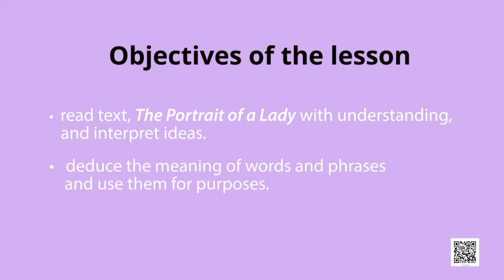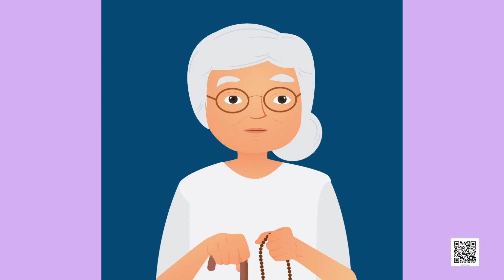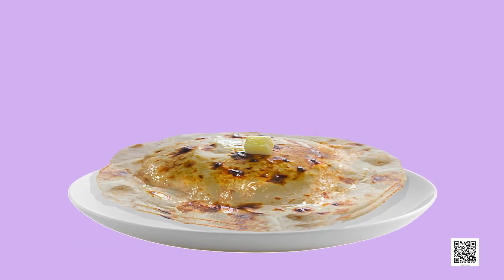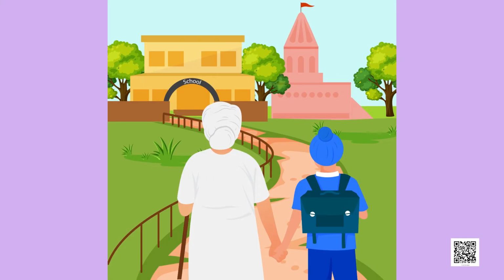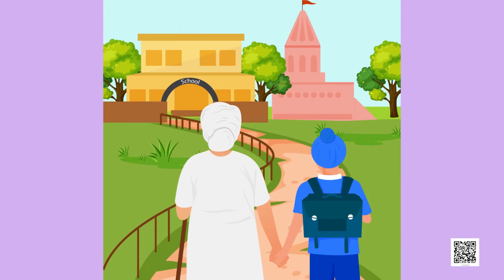CBSE Class 11 English - Hornbill ( अंग्रेज़ी - हॉर्नबिल ) - The Portrait of a Lady - Part 1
English - Hornbill ( अंग्रेज़ी - हॉर्नबिल )
The Portrait of a Lady - Part 1 ( एक महिला का चित्र - पार्ट 1 )